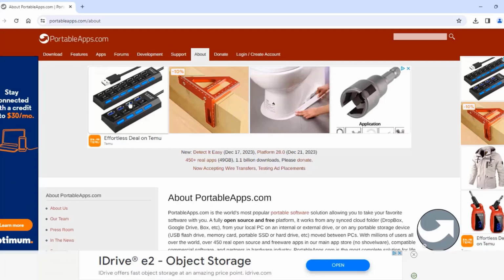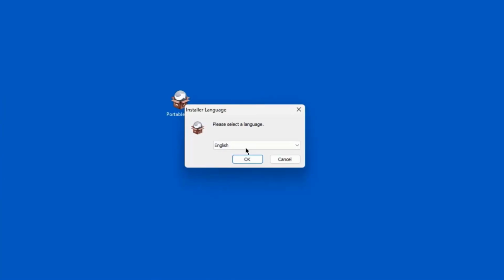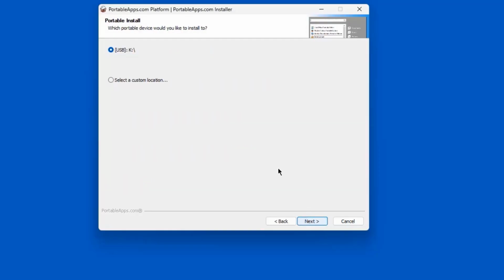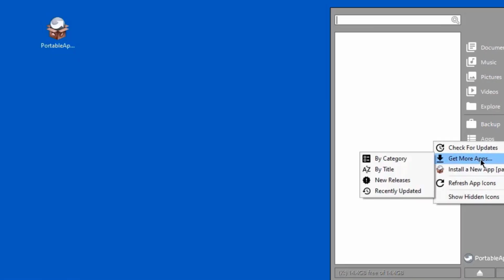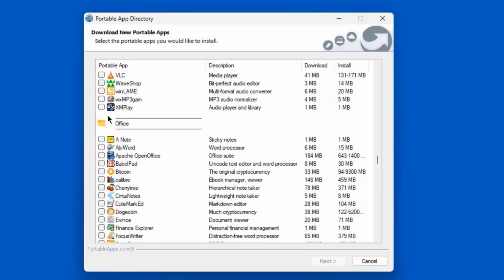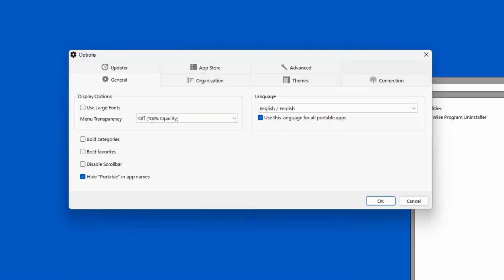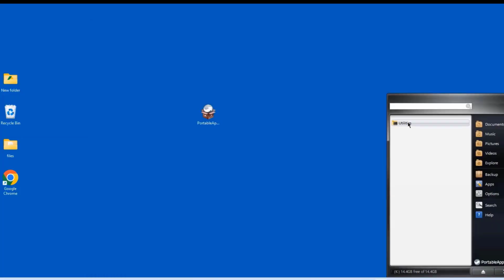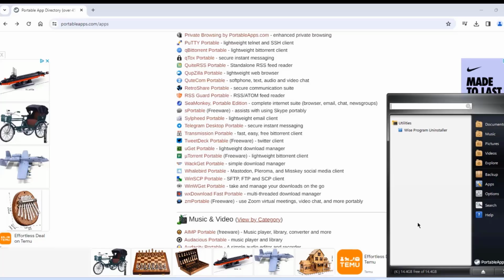PortableApps in a USB Drive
PortableApps offers a comprehensive suite of portable software applications that can be carried around on a USB drive or any portable storage device. Whether you're a student, a professional, or simply someone who values flexibility and efficiency, PortableApps empowers you to access your favorite software tools and applications from any computer without the need for installation.

Explore a vast collection of popular software titles, including productivity tools like LibreOffice, GIMP for graphic design, VLC Media Player for entertainment, and many more! With PortableApps, you can edit documents, create presentations, edit images, play media files, and manage your tasks effortlessly, regardless of your location.

What sets PortableApps apart is its user-friendly interface and the ability to personalize your software selection. Customize your portable suite by adding or removing applications to suit your specific needs. Plus, it ensures your privacy and security by leaving no traces of usage on the host computer.

Say goodbye to the limitations of using software on a single device. Embrace the freedom of accessing your preferred applications on any Windows PC or laptop with PortableApps. Experience convenience without compromising performance or security.

Join millions of users worldwide who rely on PortableApps for their portable software needs. Download it for free and unlock a world of possibilities for enhanced productivity, flexibility, and efficiency on the go!